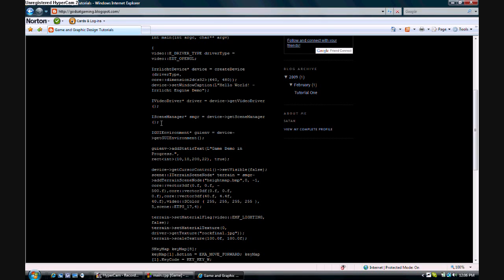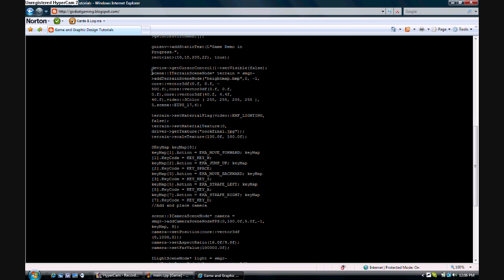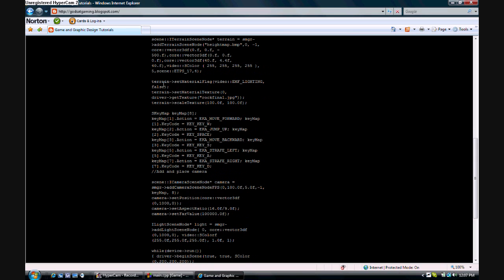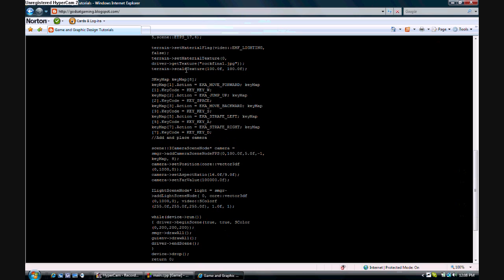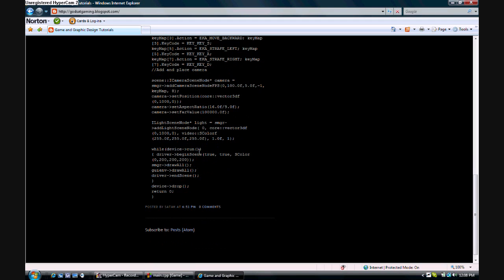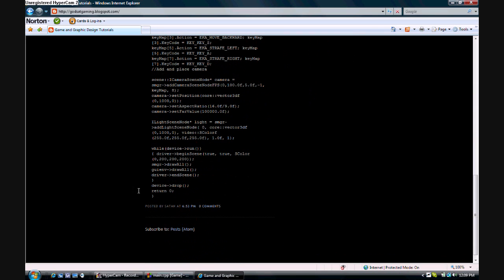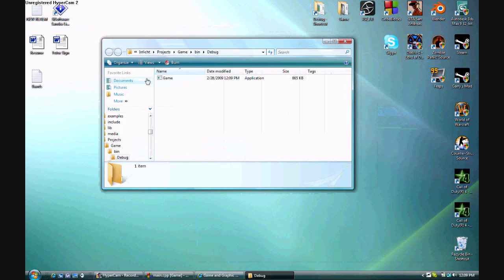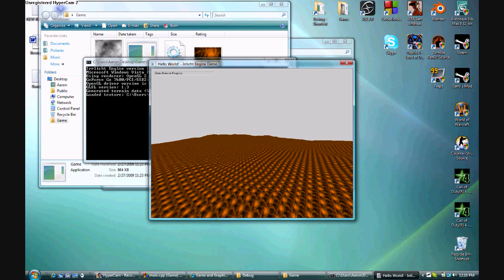Tutorial 1: Creating Terrian Via Height Map Part 2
Creating terrian from a heightmap using the Irrlicht Game Engine pt.1